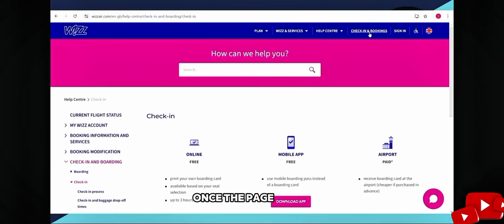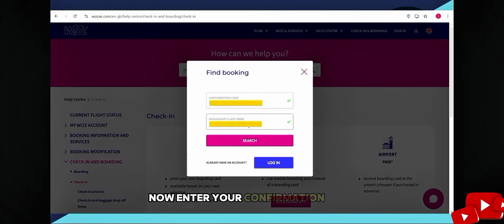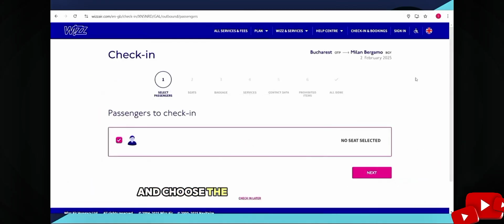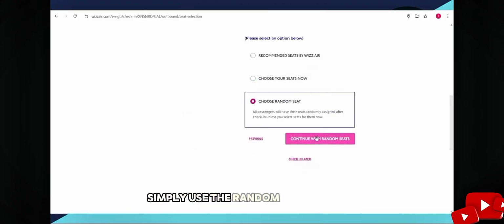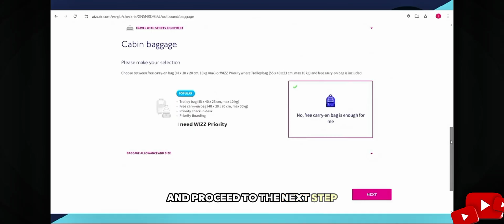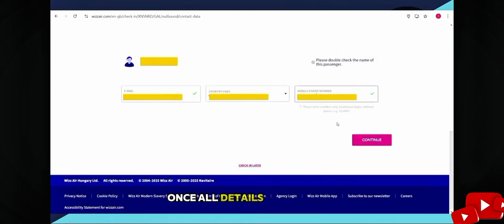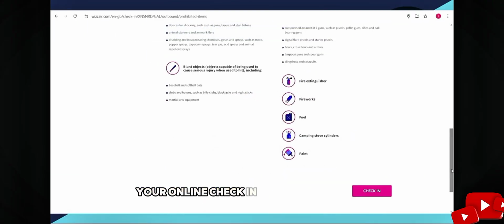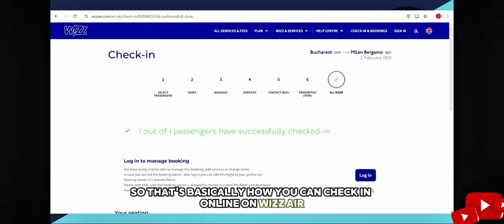How To EASILY Check-In Online On Wizz Air (FULL 2025 GUIDE)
Planning a trip with Wizz Air in 2025? This step-by-step guide shows you how to check in online on Wizz Air using both their website and the WIZZ mobile app! Learn about the crucial check-in windows (30 days vs. 24 hours), how to avoid expensive airport check-in fees, and get your boarding pass ready for your flight. We'll cover everything from retrieving your booking and filling in passenger details to seat selection and what to do if you have checked baggage. Master the Wizz Air online check-in process for a smooth and hassle-free travel experience in 2025!